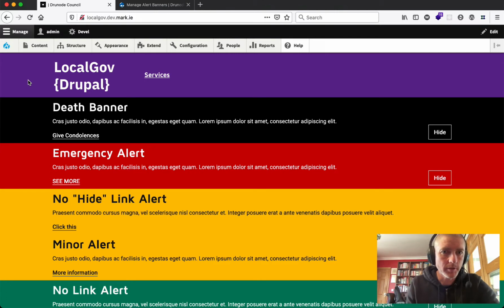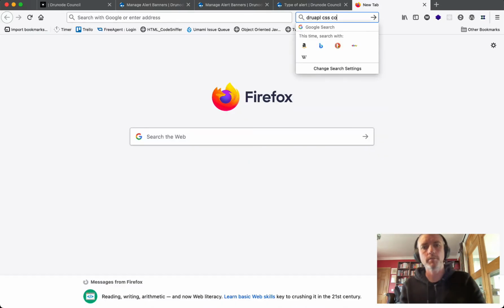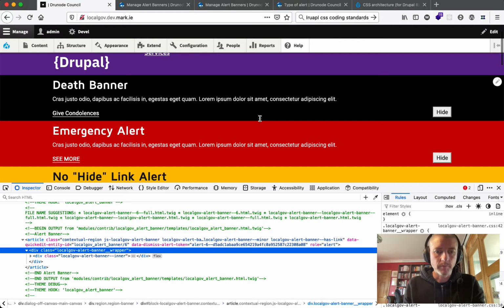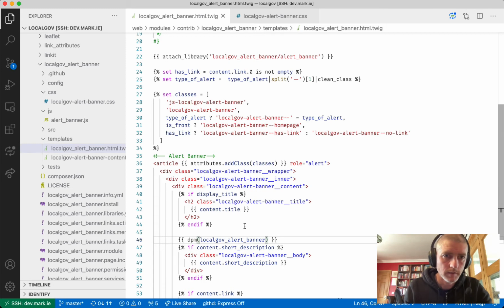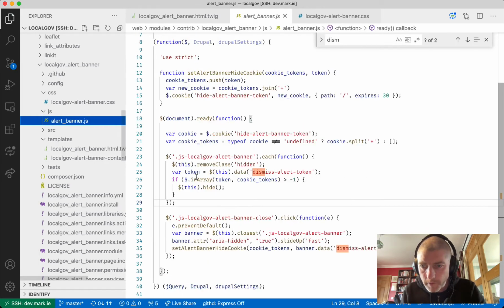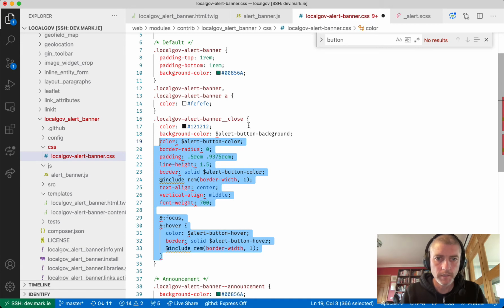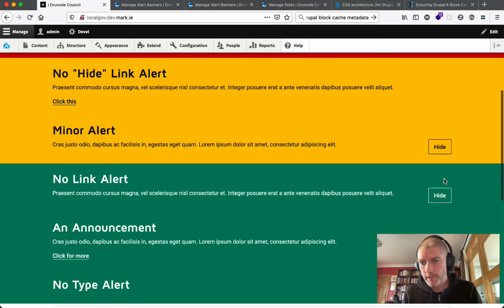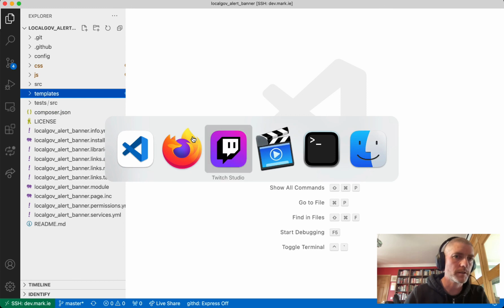Reformatting Drupal Code: LocalGov Alert Banner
A nice run through of some very small changes you can make so your code more closely follows Drupal coding standards.